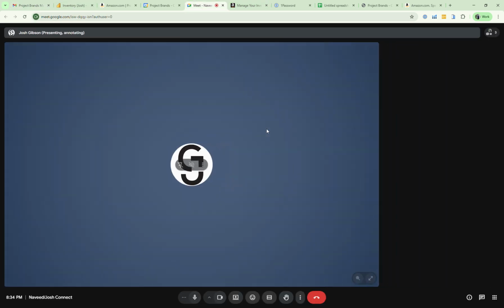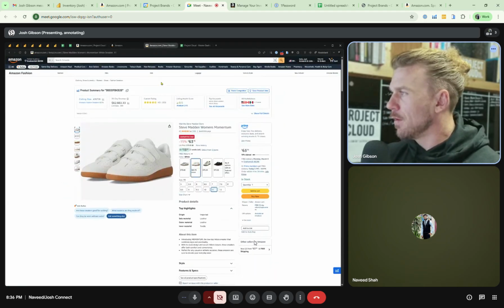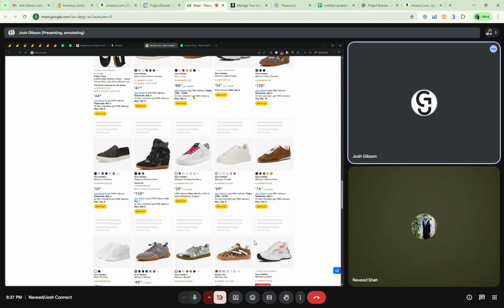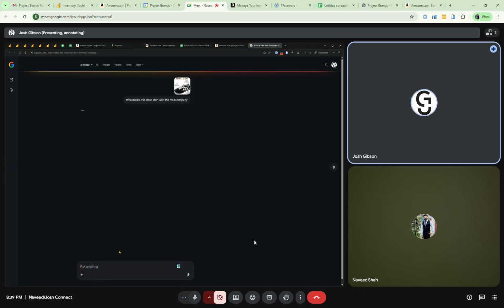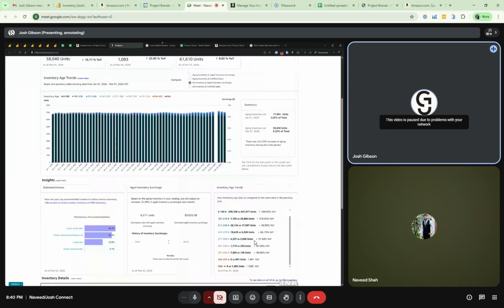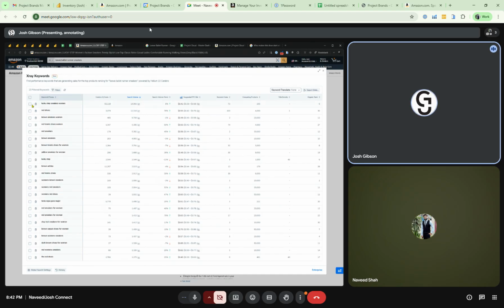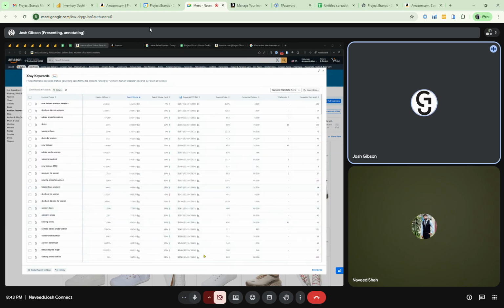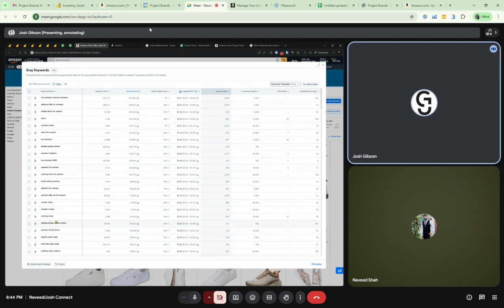2026 03 04 Google sheet with data tracking ( 2nd day Morning)